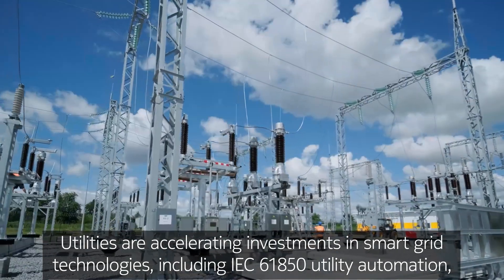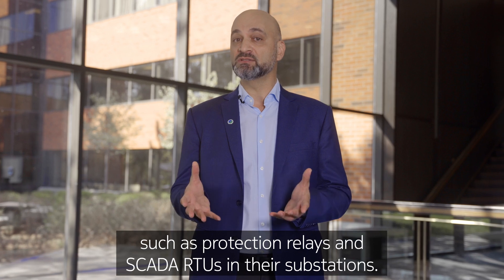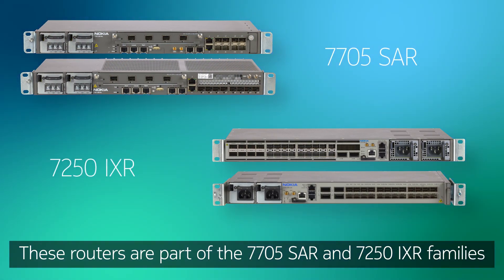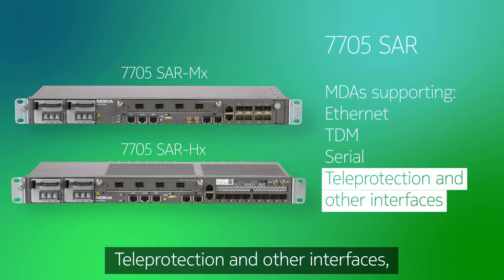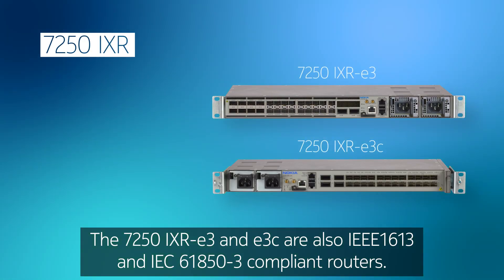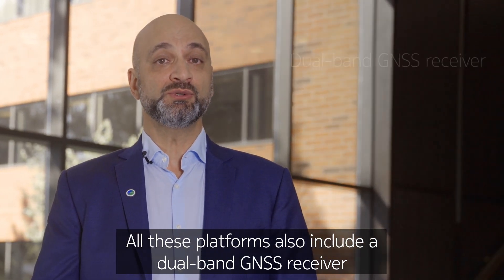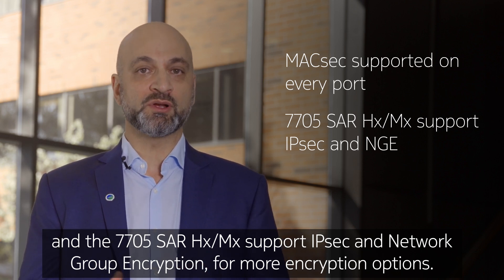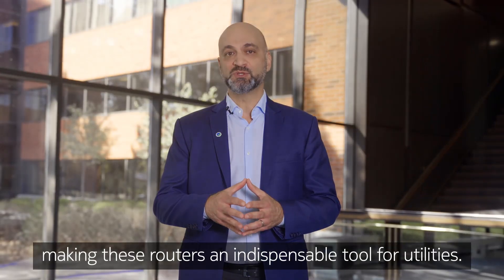Expanding the substation portfolio for the evolving grid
Utilities everywhere are modernizing their grids for real time visibility, automation, and resilience. In this short video, Pierre El Haddad, Product Line Manager at Nokia, introduces the newest members of our 7705 Service Aggregation Router (SAR) and 7250 Interconnect Router (IXR) families—purpose built platforms that bring quantum safe security, substation class hardening, and 1 GE to 400 GE scalability to your mission critical OT networks.

What’s inside
• Built for substations & industrial sites
  IEEE 1613 / IEC 61850 3 class 2 certified
• Quantum safe, pervasive security
  MACsec on every port, IPsec & Network Group Encryption options
• Precision timing & performance
  Dual band GNSS, SyncE, PTP
• Modular flexibility
  Adapter cards for Ethernet, TDM, Serial, Teleprotection & more
• Unified management with NSP Utilities
  Automates WAN, substation LAN, and FAN services end to end